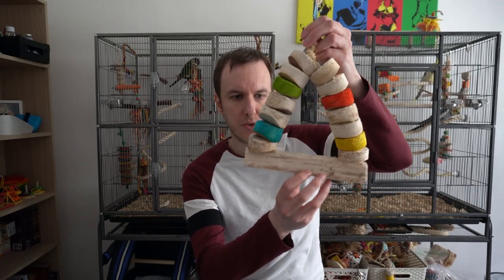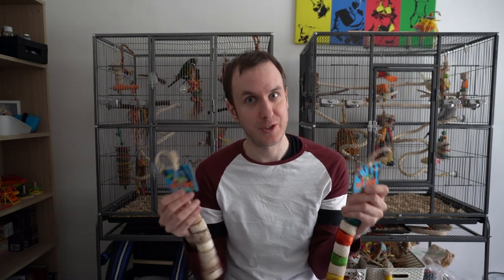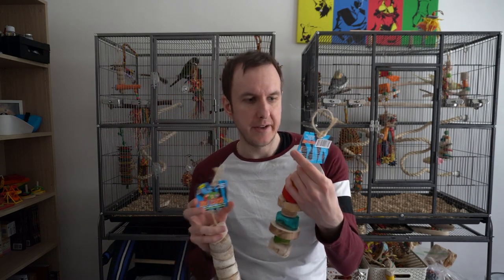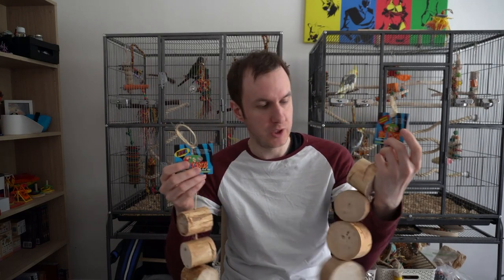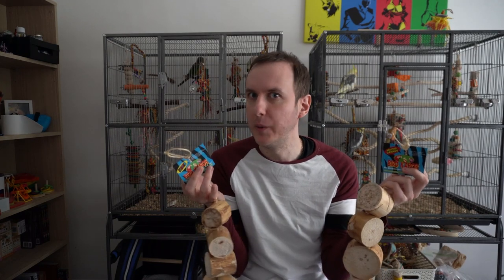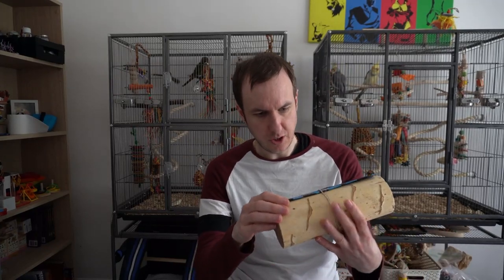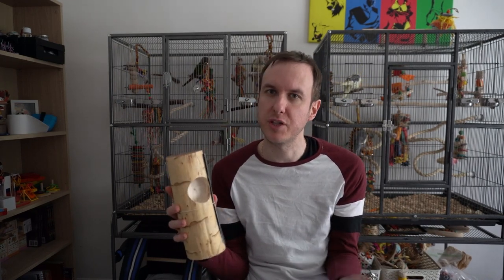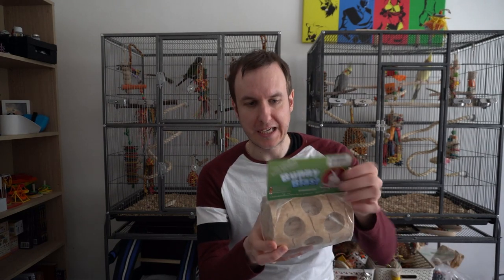Huge Natural Parrot Toy Unboxing | Shreddable Toys | TheParrotTeacher AD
Hi all!

Another impromptu video here! I am currently putting together a shreddable toy guide video. I rank our birds favourite shredding toys and talk about the pros and cons of each.
It's something we often get asked about, so a video about it seemed natural to make.

I approached a couple companies who make our parrots fave toys and Wesco Kebobs got back to me and offered to send some bits for the video. When the bits arrived, I was so surprised by the amount I decided to make an unboxing video purely dedicated to them!
Wesco Kebobs are genuinely our parrots favourite shredding toy. They love chewing them to bits and destroying them.

Also included is a little clip show of our parrots enjoying shredding their new toys!

Any good parrot toy should be destructible and if your toys are getting chewed up you know they are good ones!